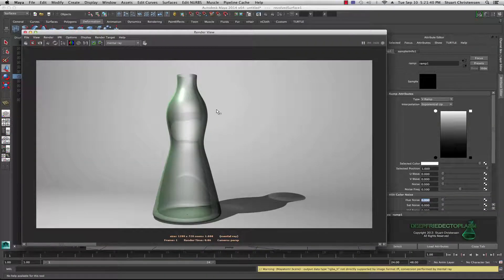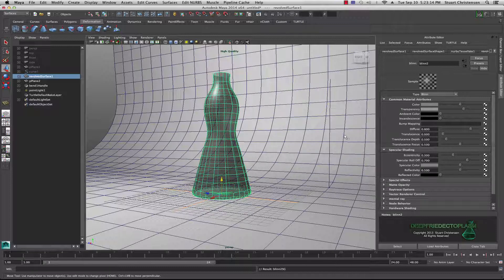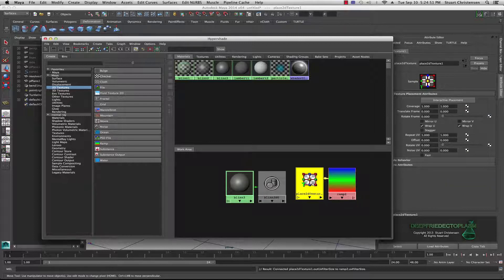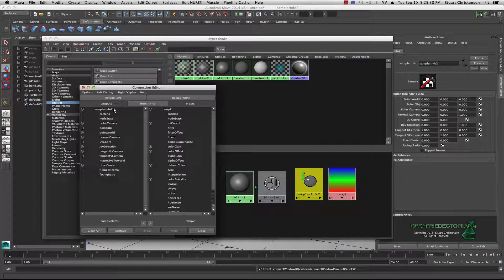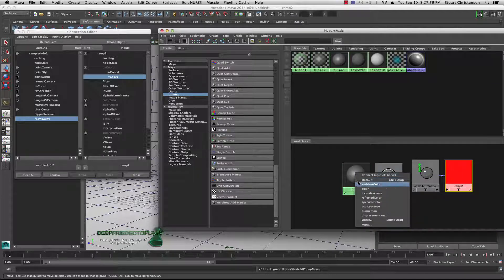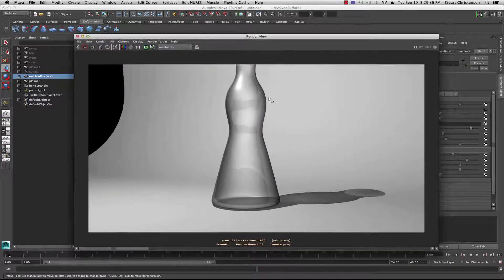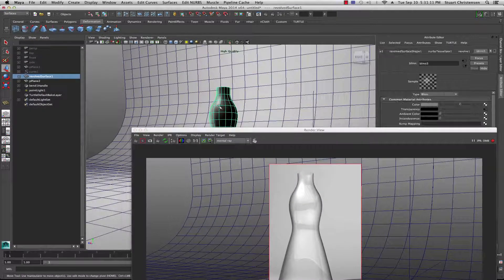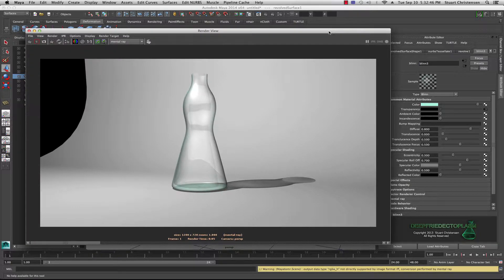Maya 2014 Transparency and the Sampler Info Node Tutorial by Stuart Christensen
This tutorial by Stuart Christensen will show you a quick way to gain more control over transparent objects in a scene.  By using a Sampler Info  Node and a Ramp Node attached to the transparency attribute of a shader you gain many more options of how the object looks in the scene.  This is a very simple, basic tutorial to get you started with controlling transparency.  Enjoy!